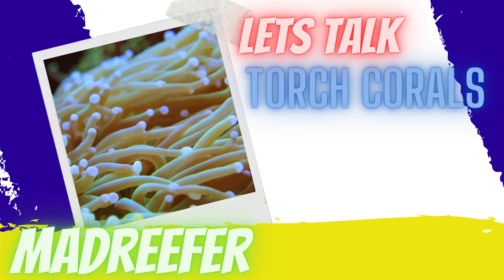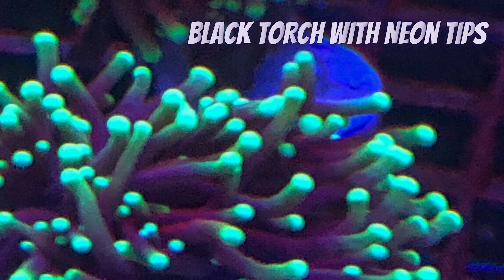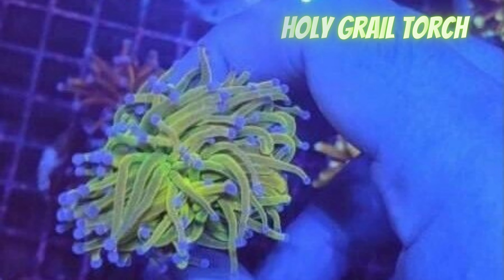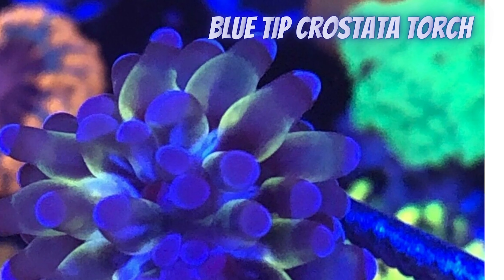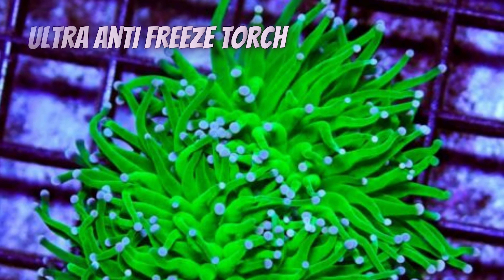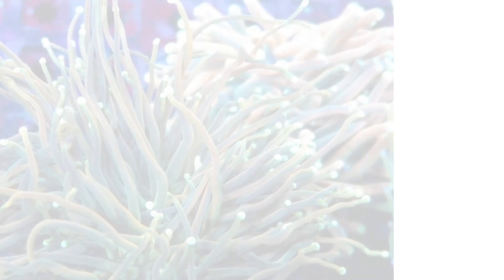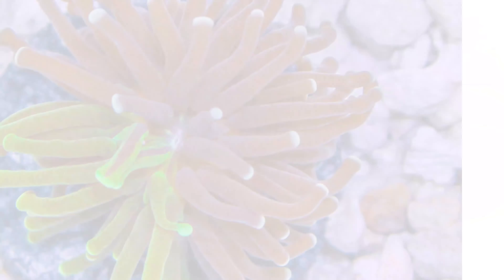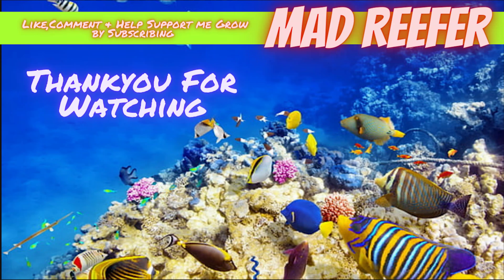Torch Coral Care Tips and euphyllia torch coral.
Mad Reefer. and names and ultra rare torch coral
0:00Is Torch coral easy to keep
0:18 gold torch coral
0:52 neon green torch coral
1:02 holy torch coral
1:12 dragon soul torch coral
1:22 joker torch coral
2:32 green cotton candy torch coral
3:02 ultra orange torch coral

when i got into the hobby i fell in love with the peaceful movement of torch corals so i just had to have one , after been in the hobby i now see there is a big world to torch coral there are so many amazing colours types or torch coral , some are truly breath taking couple that with them been a easy coral to care for makes them a supper way of getting colour and movement into your reef from beginner to pro there is something for all i compiled this list with names of torches that i like and there is many more but you see one you like you now have the name to find a local seller , thankyou for watching
Are torch coral easy to keep? yes
What causes torch corals to die? Rapid changes in temperature as well a being in water that gets too cool or too hot
Can you put torch corals together? yes
Do torch corals close at night? yes
Where do you put torch coral in a tank? The best placement for a torch coral is in a location that gets moderate water flow and moderate-intensity lighting.